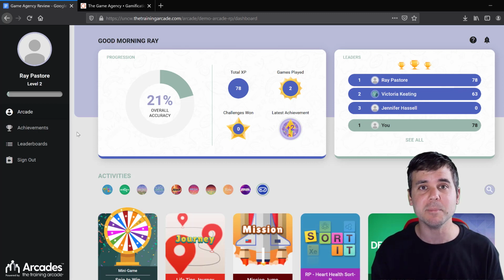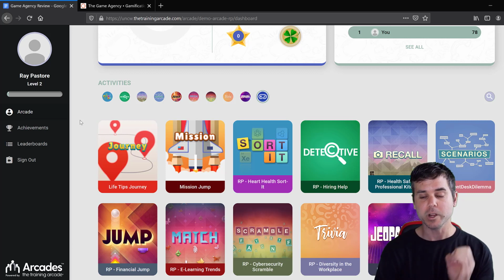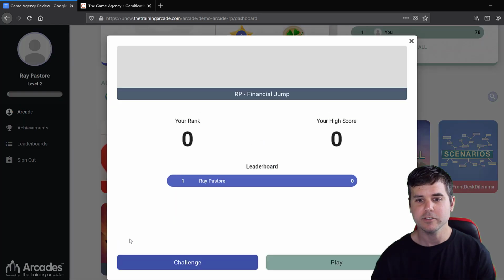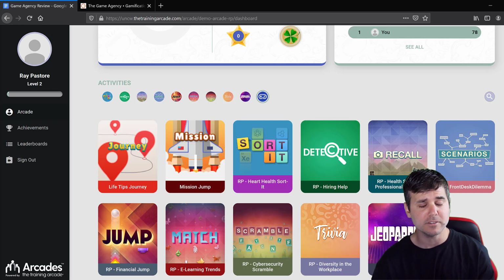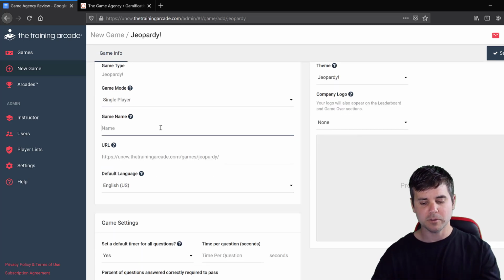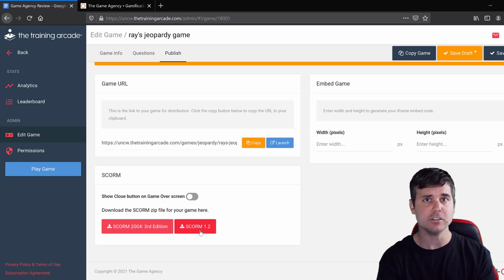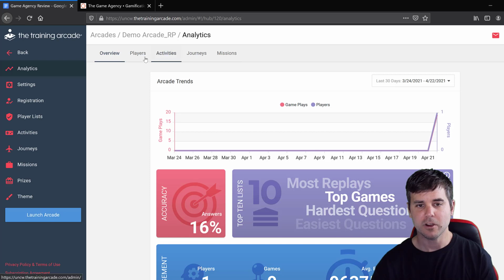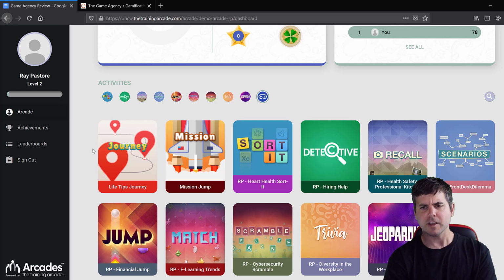The Game Agency's Training Arcade: Review and Walkthrough